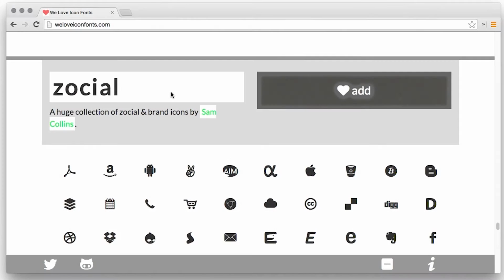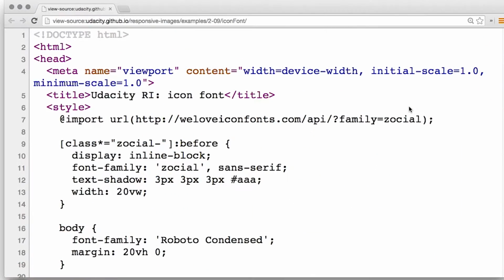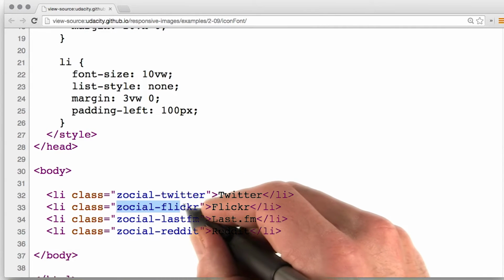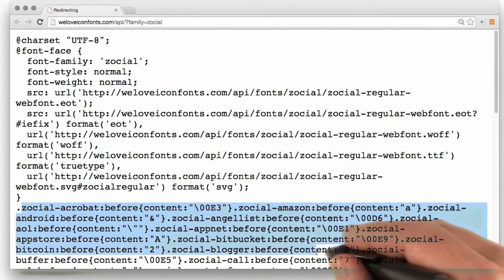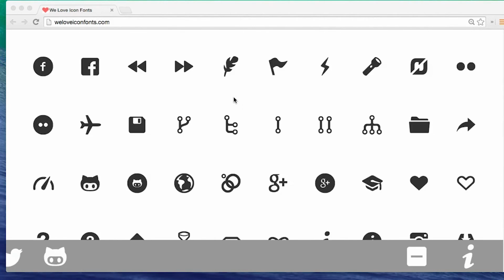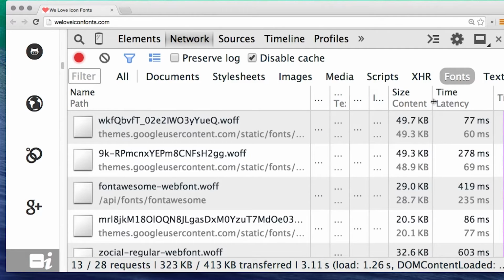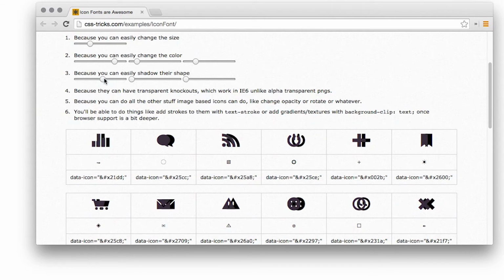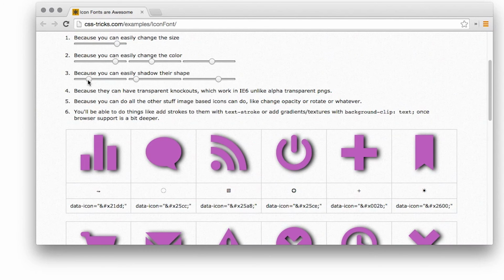图标字体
This video is part of an online course, Responsive Images.